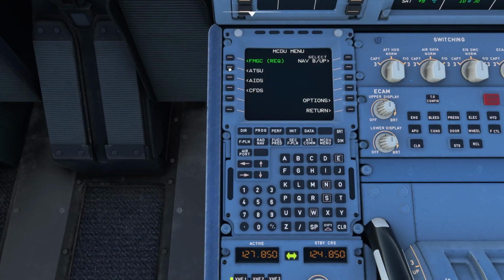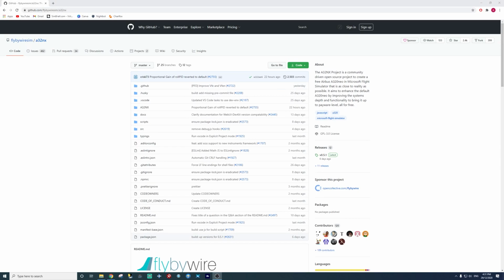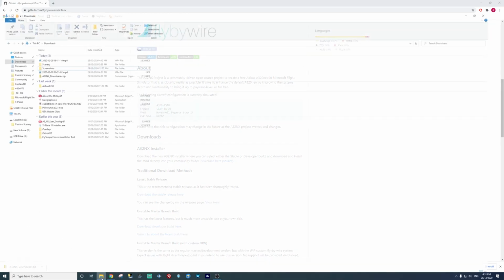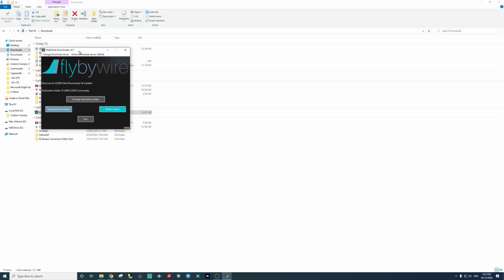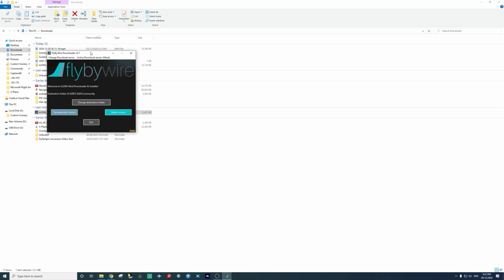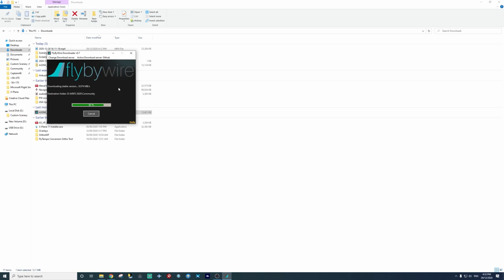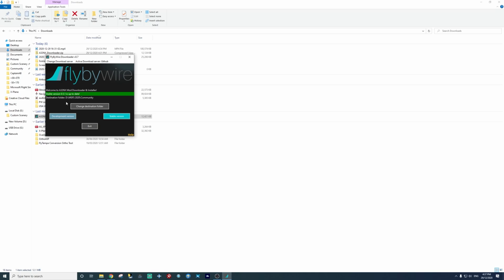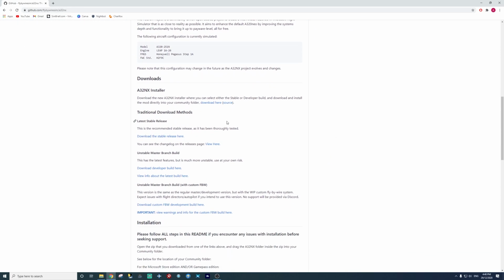FlyByWire A320 Neo Mod Installation Tutorial | MSFS MUST HAVE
A tutorial showing you how to install the FlyByWire A320 Neo mod, a must have for Microsoft Flight Simulator 2020!

Timestamps:
Introduction - 0:00
Install using the Installer - 0:54
Install using Link - 4:14

New to the channel? Welcome aboard! Also smash that thumbs up button if you enjoyed this video!

X-Plane 11 Addons: Active Sky XP, XPRealistic V2, Ortho4XP, VStates, Better Pushback, Scenery Enhancements

MSFS 2020 Addons: FlyByWire A32NX Mod, Livery Megapack, SaltySimulations B747, B787-XE Mod